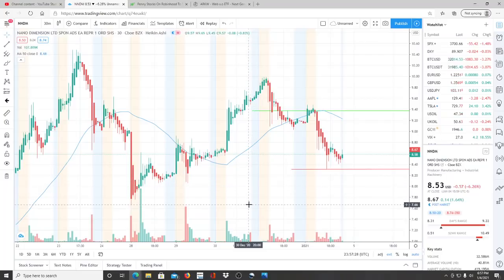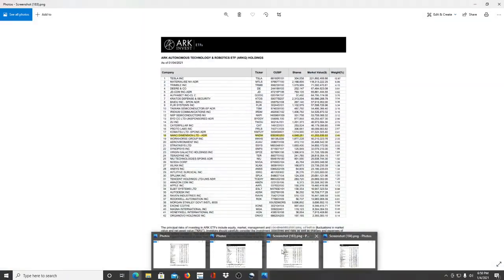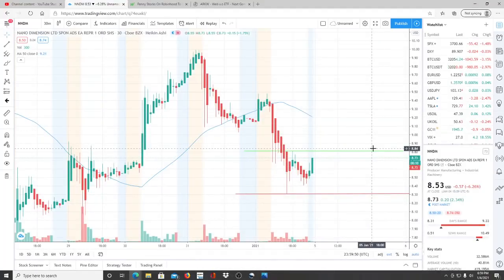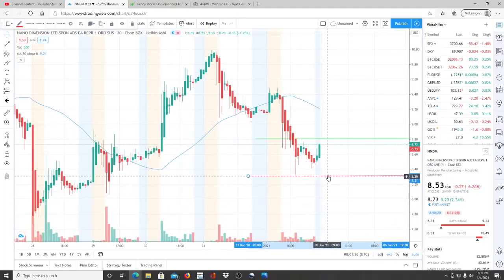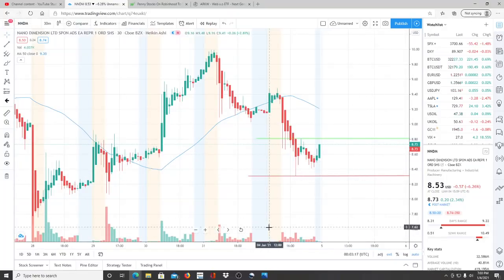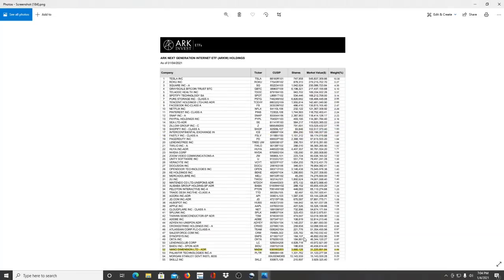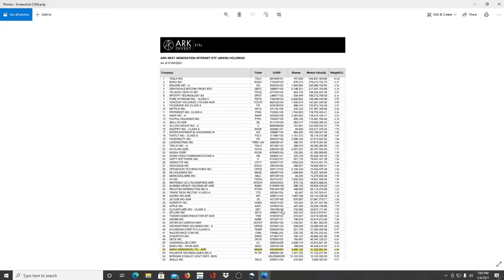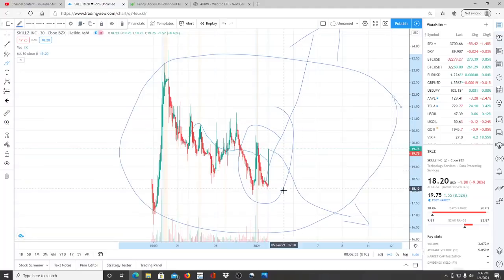NANO DIMENSION NNDM STOCK CHART ANALYSIS | BIG NEWS ARK INVEST JUST BOUGHT MORE!